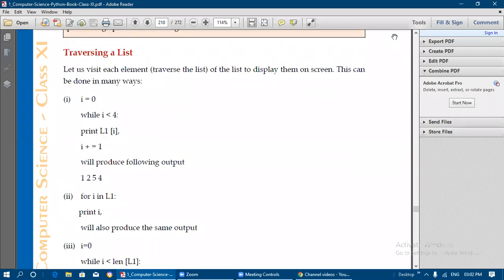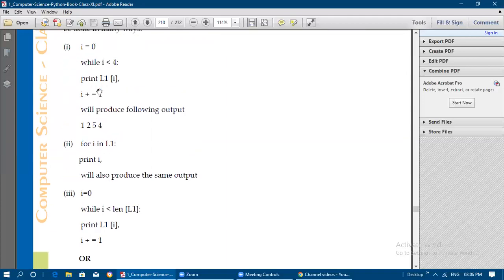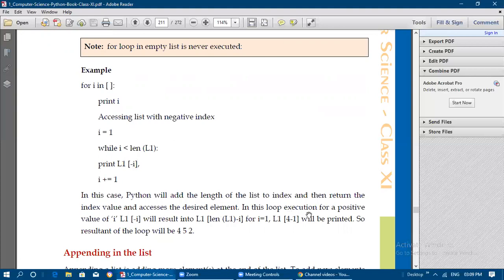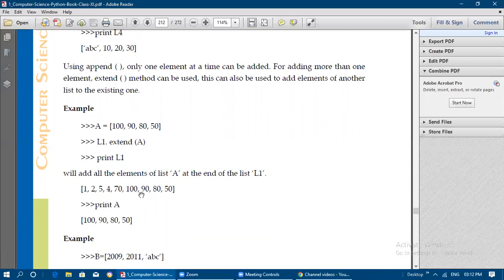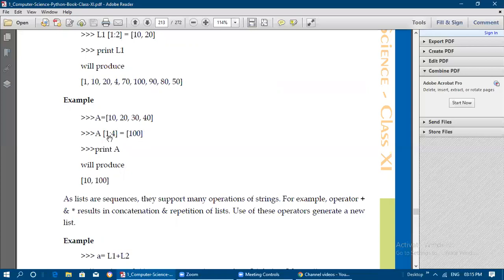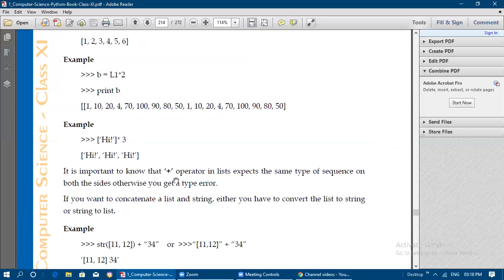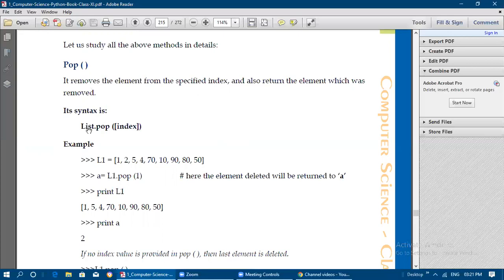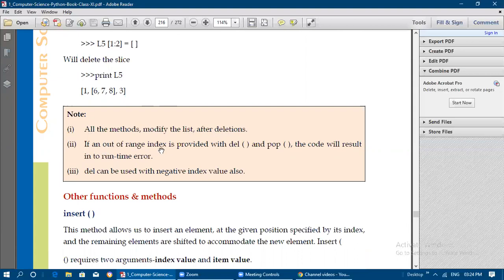GRADE-11 LISTS IN PYTHON PART-2